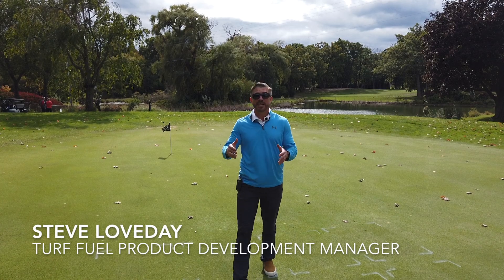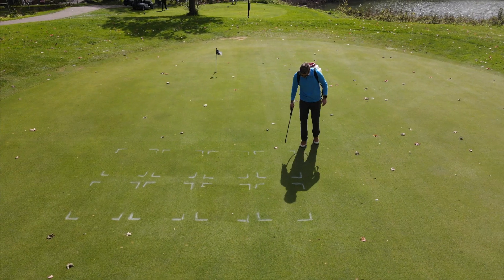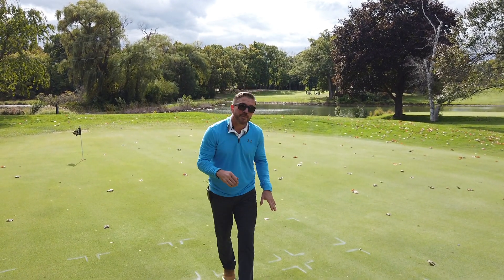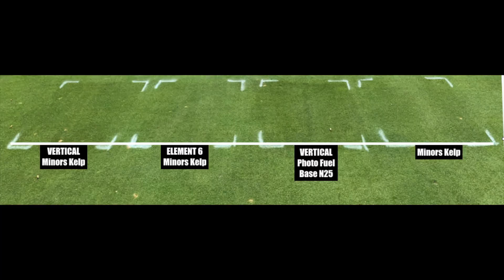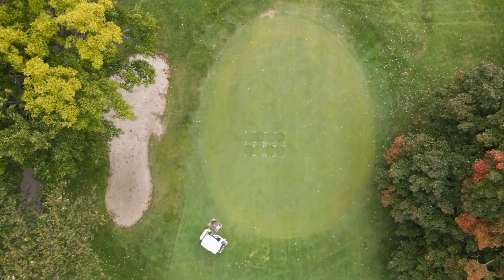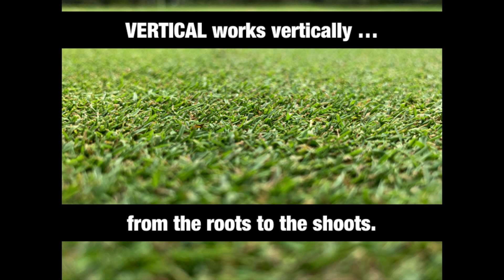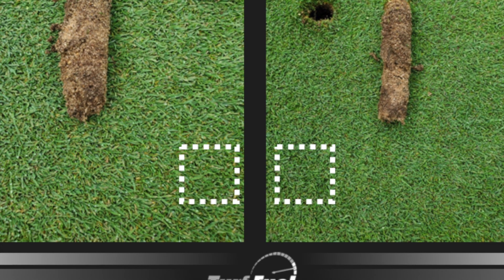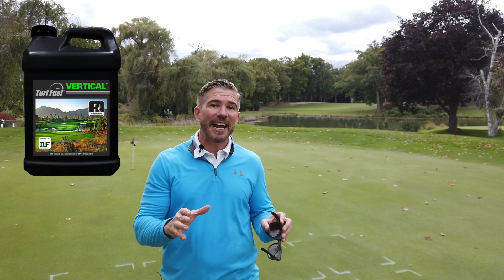VERTICAL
In this video you’ll get an up close look at the first product offered in the Turf Fuel Reserve line, VERTICAL. We take a close look at the impact applications of VERTICAL have on turf color and photosynthetic potential!